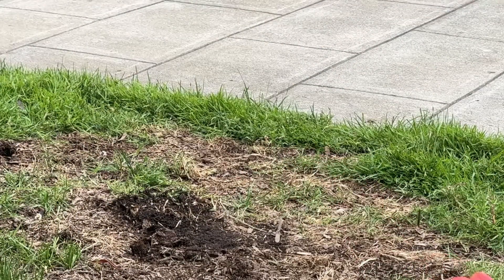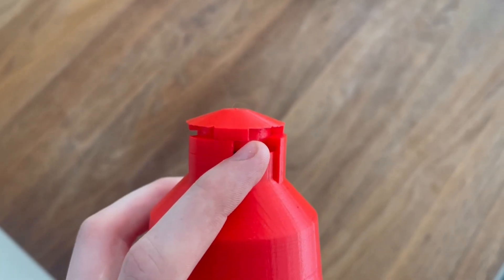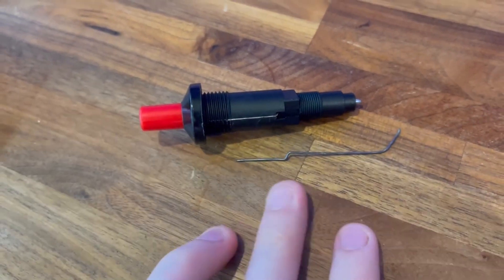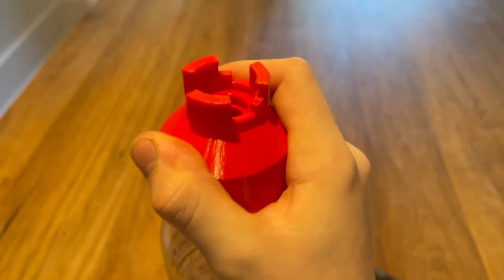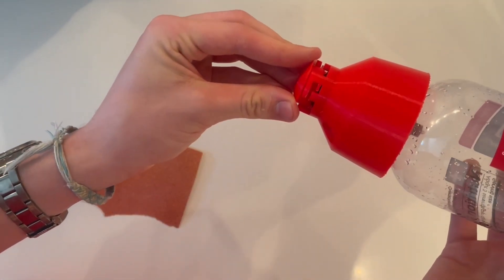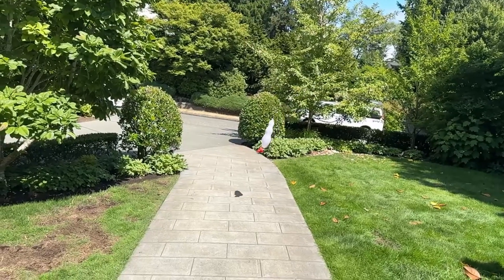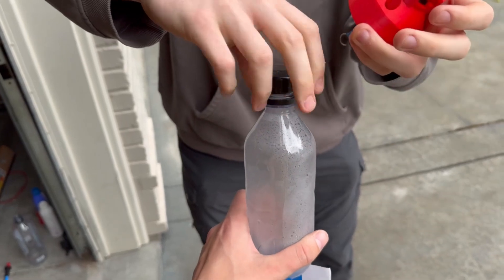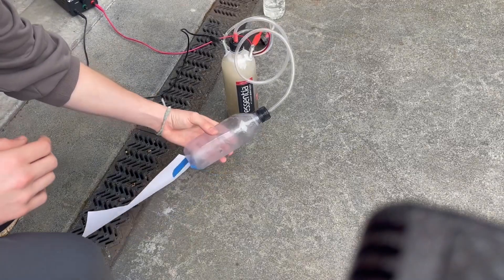Impact-Triggered Hydrogen Bottle Rocket – Part 1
We are designing a water bottle rocket powered by HHO (oxyhydrogen) and designed it to trigger on impact. This is Part 1 of a series. In this part we come up with our proof of concept and have it successfully work with balloons. Not everything works yet, but that’s part of the process. Stick around to see what we come up with in the next video.

Piezo Electric Igniters:

0:00 Intro
0:42 Mechanism Design
2:46 Balloon testing
3:37 Bottle testing
4:38 Outro